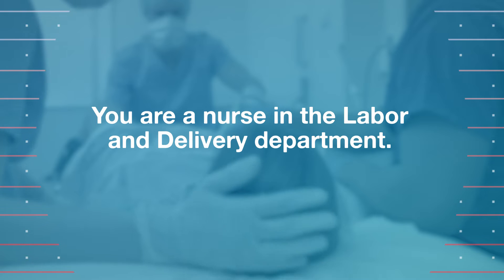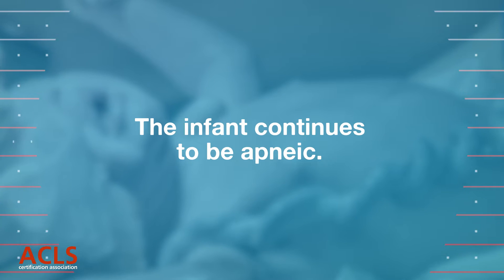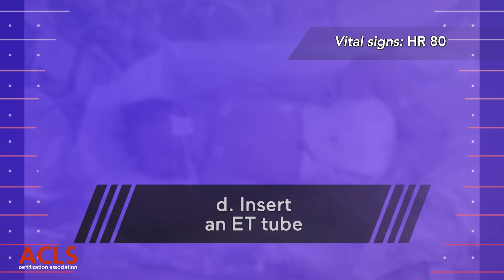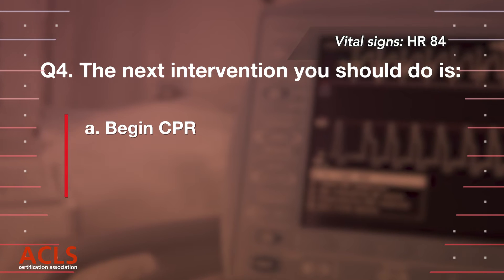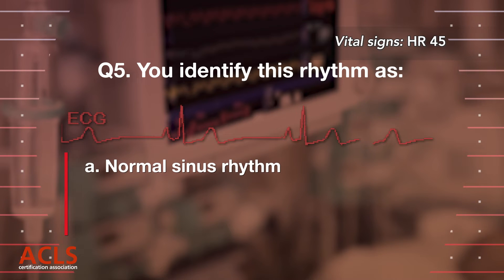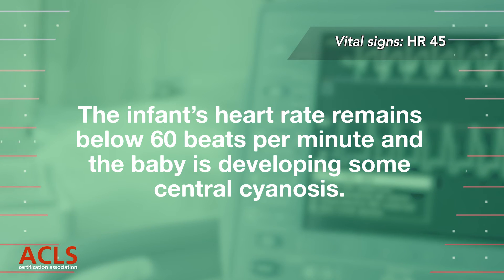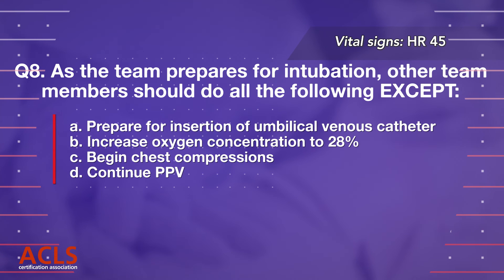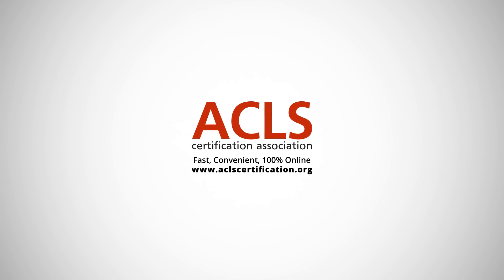NRP Megacode Scenario 3 | ACLS Certification Association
Put your skills to the test in this third neonatal resuscitation scenario. In this case-based simulation, you’ll face a critical newborn emergency that requires fast recognition, effective interventions, and strong decision-making under pressure.

As the scenario unfolds, challenge yourself to:
✅ Identify the newborn’s condition and key clinical signs
✅ Perform the appropriate resuscitation steps in sequence
✅ Apply the latest Neonatal Resuscitation Program (NRP) guidelines
✅ Build confidence in managing high-stress delivery room situations

🩺 Scenario Highlights (⚠️WARNING⚠️: might contain some answer clues/spoilers):
◾ A term newborn arrives with no spontaneous respirations.
◾ Despite PPV at 40–60 breaths/min, heart rate remains below 100 bpm, prompting advanced airway management (LMA) and further assessment.
◾ The baby exhibits sinus bradycardia (HR less than 60 bpm), necessitating chest compressions alongside synchronized PPV at 100% oxygen.
◾ An endotracheal tube replaces the LMA, while chest compressions and PPV continue until heart rate rises above 100 bpm.
◾ Once stabilized with a heart rate of 128 bpm, the infant is transferred to the neonatal ICU for post-resuscitation care.

This video is essential training for:
✅ Labor & Delivery Nurses
✅ Neonatal Nurses
✅ Respiratory Therapists
✅ Neonatologists & Pediatricians
✅ Paramedics & EMTs
✅ All healthcare providers involved in newborn and neonatal resuscitation

💬 Test your knowledge and share how you would respond at each step in the comments!

Chapters
00:00 – Introduction & Newborn Delivery
00:20 – Initial Assessment & Interventions
01:10 – Airway & Breathing Management
02:20 – Chest Compressions & Resuscitation Steps
04:00 – Medication & Advanced Interventions
05:30 – ROSC & Scenario Conclusion